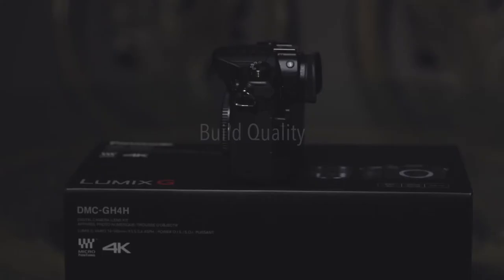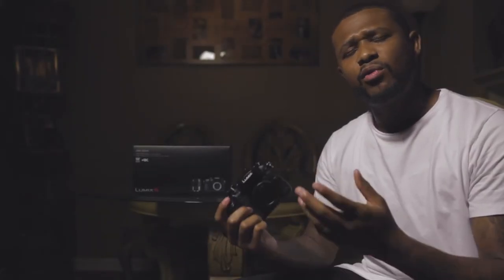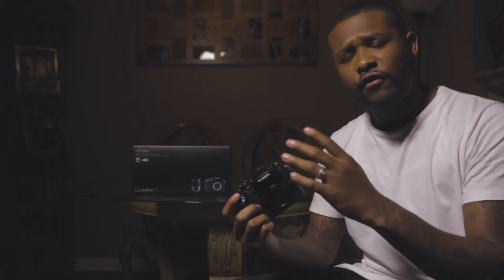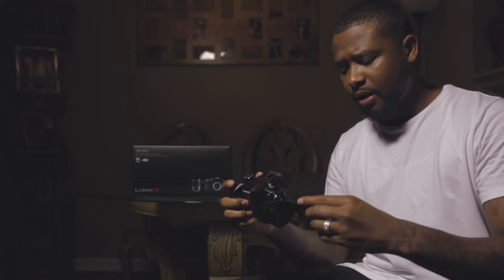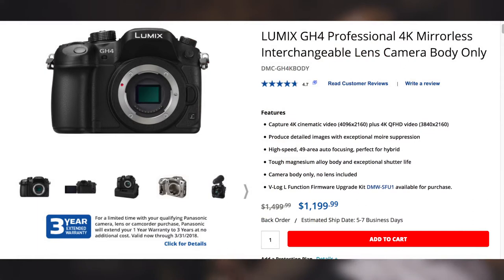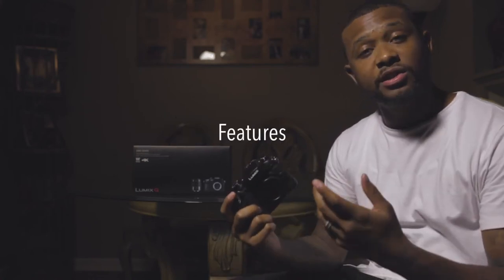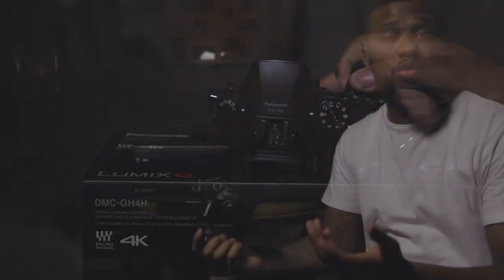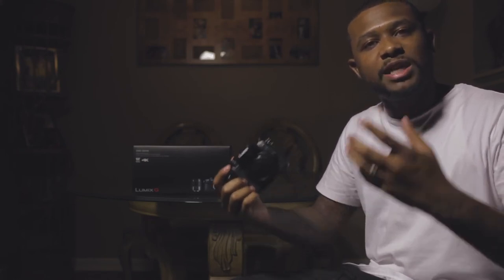A 2017 Review of the Panasonic GH4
Music Produced By:
E.N.G. Creation

Filmed By
Real As It Gets Inc.